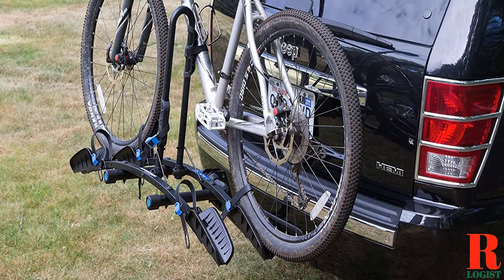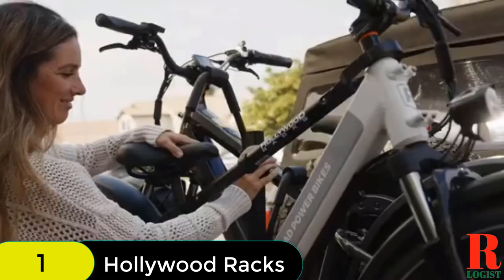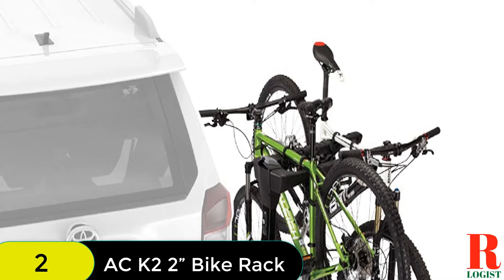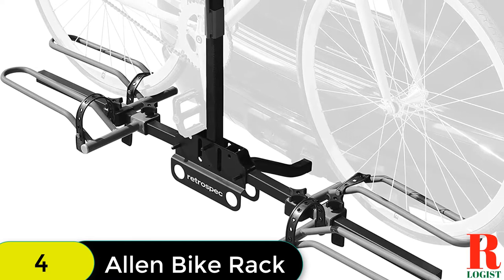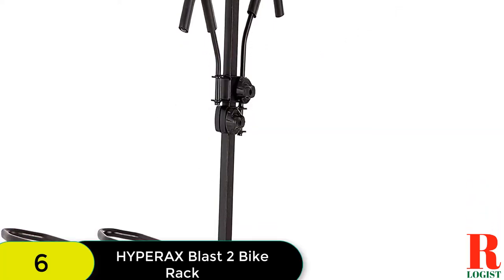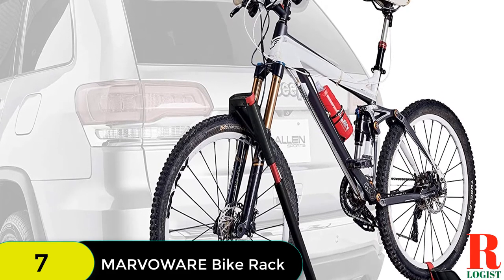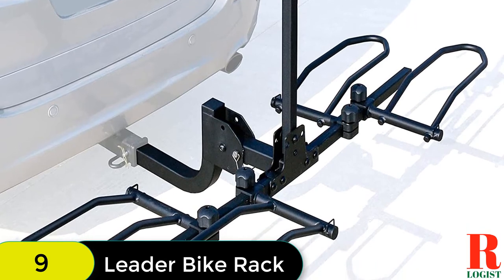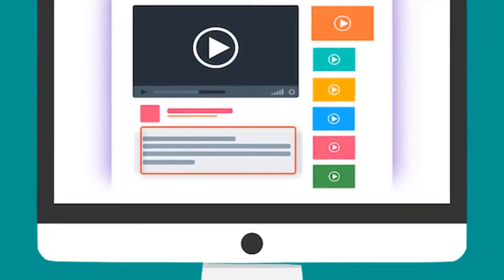Bike Racks: Best Bike Racks For Seat Leon 2022 (Buying Guide)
Are you looking for the Best Bike Racks For Seat Leon of 2022? These are some of the coolest Bike Racks we found so far:
✅1. Thule T2 Pro XT/XTR
✅2. RockyMounts Rack
✅3. Thule UpRide Bike Rack
✅4. Leader Accessories 2-Bike
✅6. HYPERAX Volt 2 -E Bike Hitch Mounte
✅7. Leader Accessories Hitch Mounte
✅8. Blueshyhall Car Bicycle Stand
✅9. KAC K2 2” Hitch Mounte
✅10. IKURAM R 2 Bike Rack